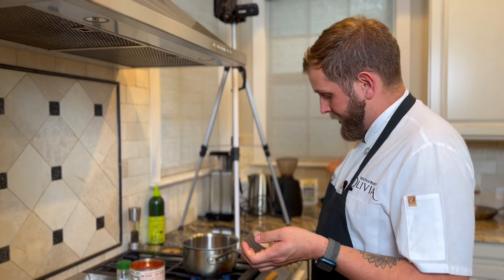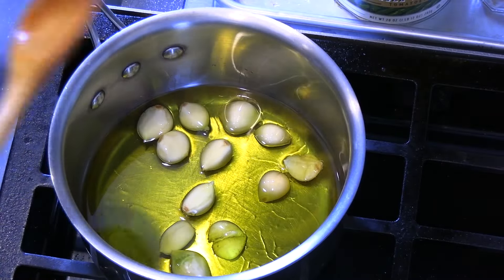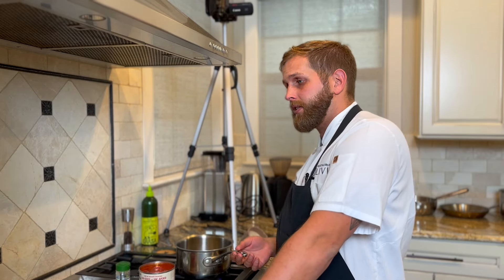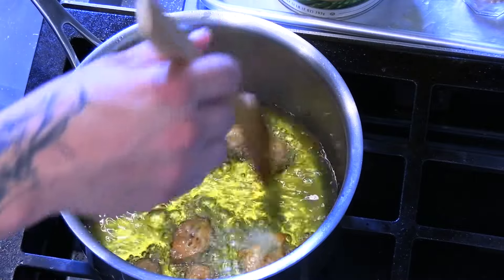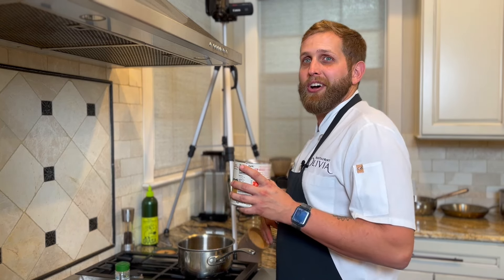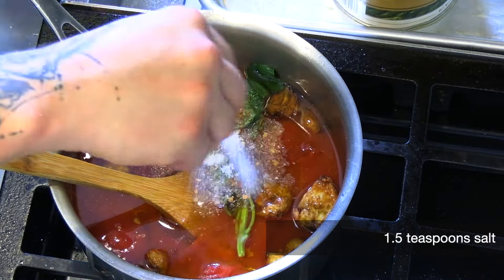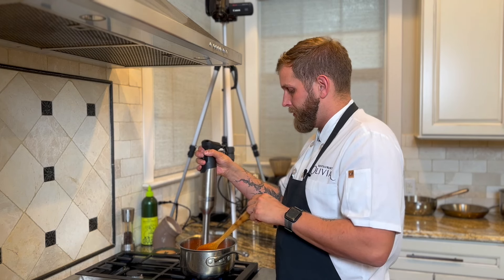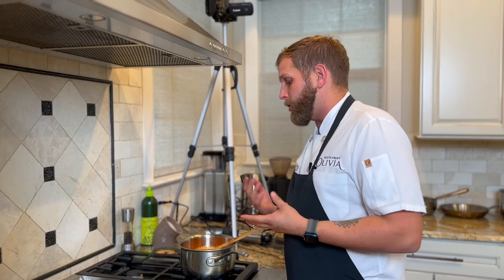How to Make Tomato Sauce - Chef Ty’s Recipe | Lanyap Cookery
Anything at Michelin recommended Restaurant Olivia that uses tomato sauce starts with this pomodoro sauce. We will be using it to make a brasied venison shank ragu in another video, but you can just use this as a simple, vegan, pasta sauce!

I love Chef Ty's technique for cooking the garlic. I've applied it to how I cook garlic for many other things I make.